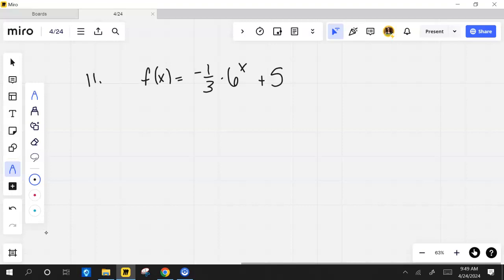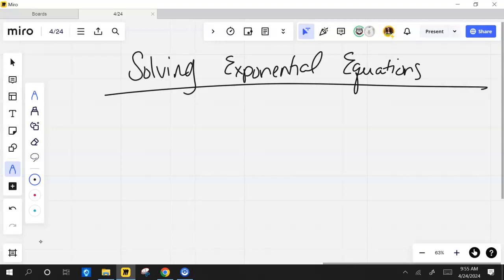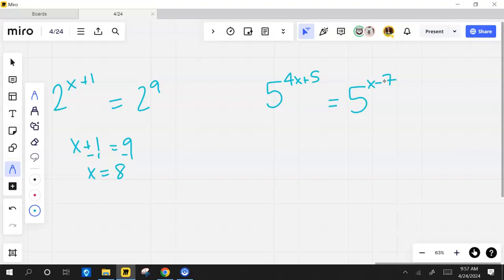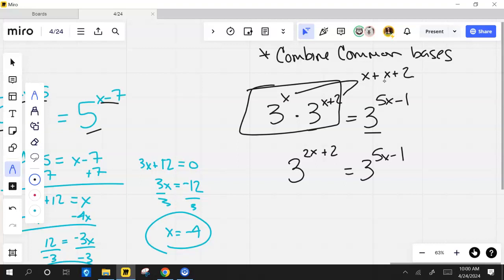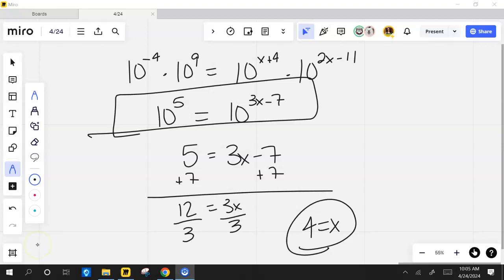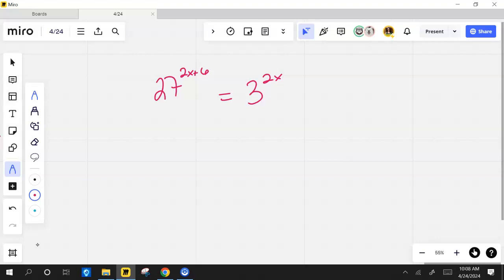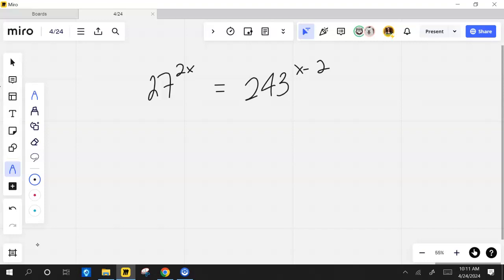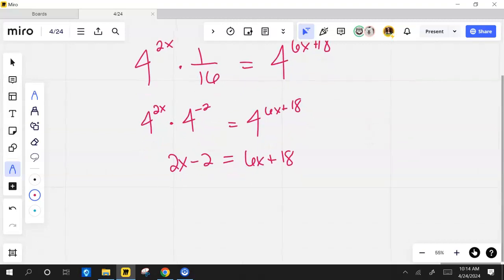Solving Exponential Equations